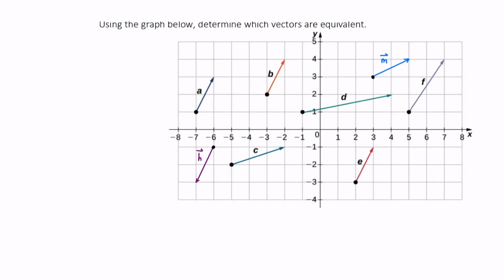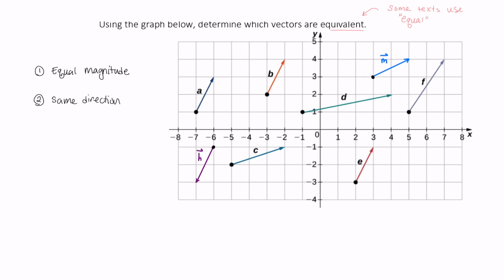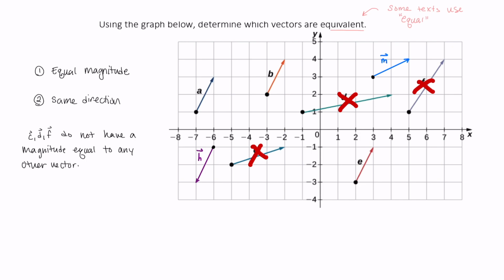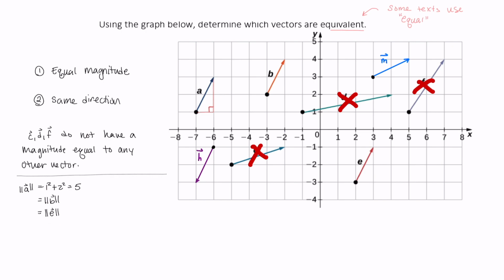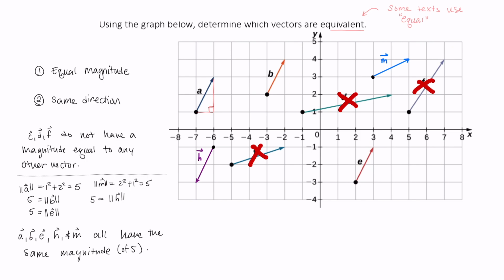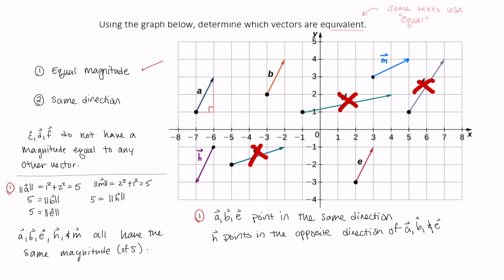230 m1p1 e2